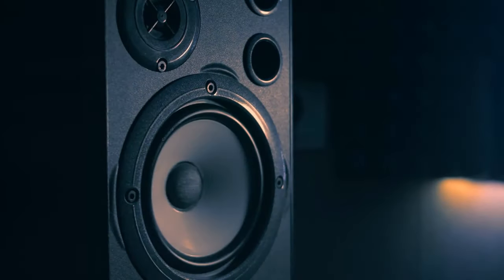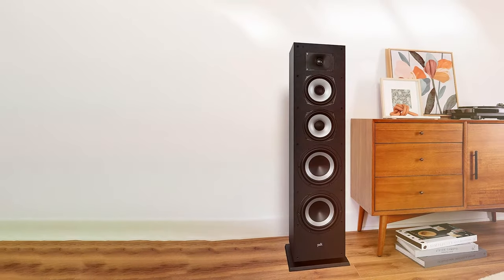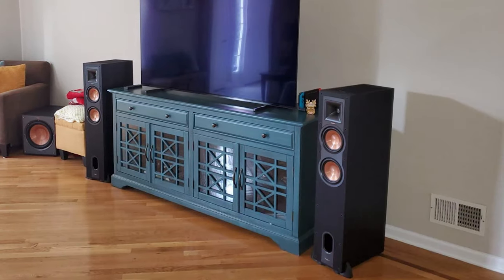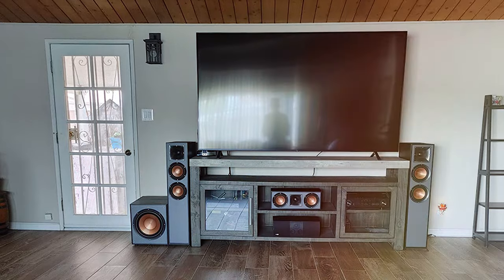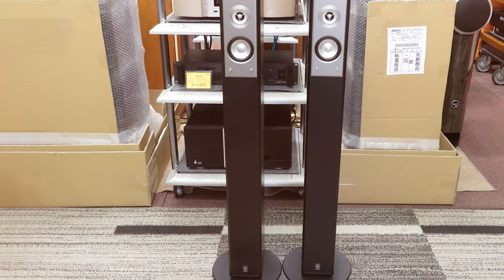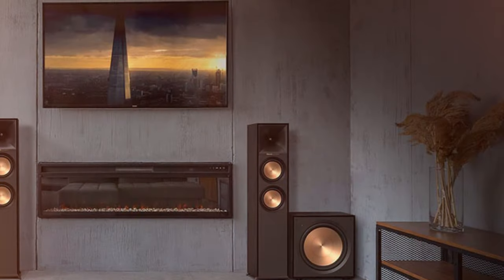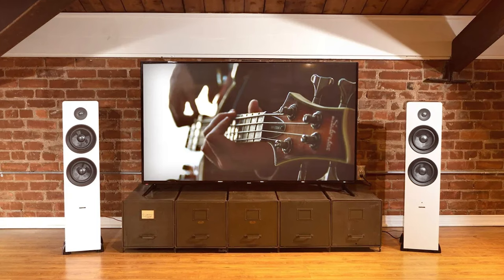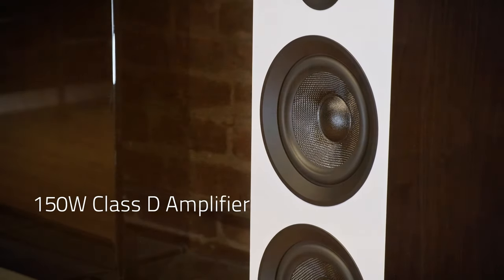Top 5 Best Tower Speakers in 2024 | Reviews, Prices & Where to Buy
Links to the Best Tower Speakers we listed in today's Tower Speaker review video:

1 Polk Audio Monitor XT70 Large Tower Speaker

2 Klipsch Reference R-26FA Floorstanding Speaker

3 YAMAHA NS-F210BL 2-Way Bass-Reflex Floorstanding Speake

4 Klipsch R-625FA Dolby Atmos Floorstanding Speakers

5 Fluance Ai81 Elite Powered 2-Way Floorstanding Tower Speakers

What are the Best Tower Speakers in 2024?

In today's video we reviewed the Top 5 Best Tower Speakers on the market in 2024. We made this list based on our personal opinion and we ranked them in no particular order, after doing our research based on their prices, quality, durability, brand reputation and many more.

After watching this video you will know which are the best budget, top selling and top rated Tower Speaker on the market today.

If you choose from this list you can be sure that you buy one of the best Tower Speakers available today.